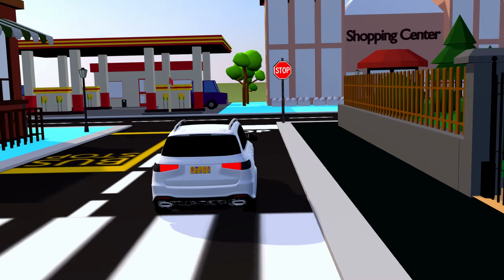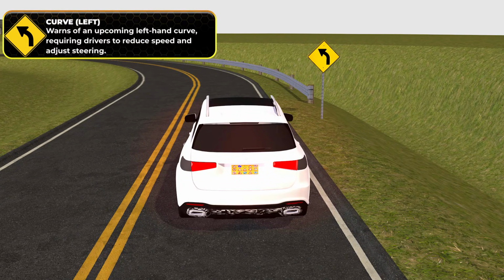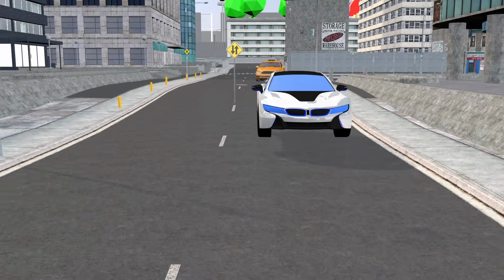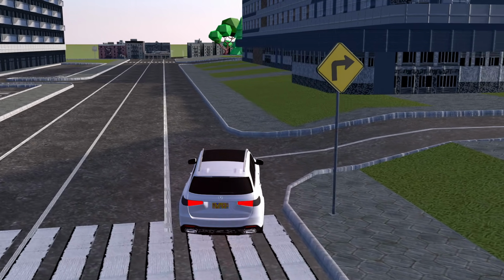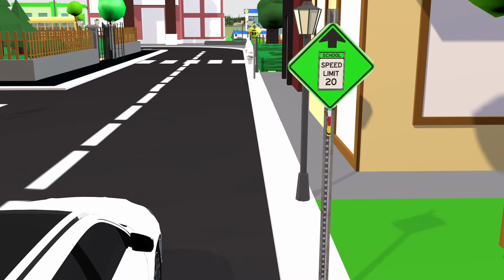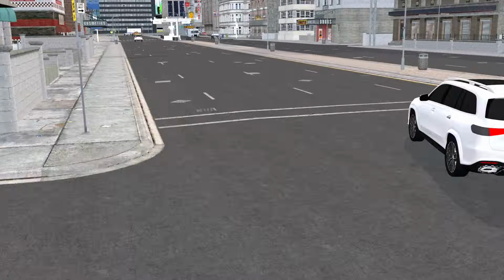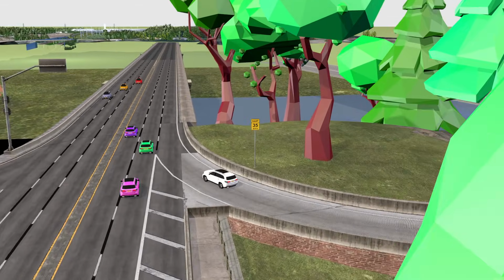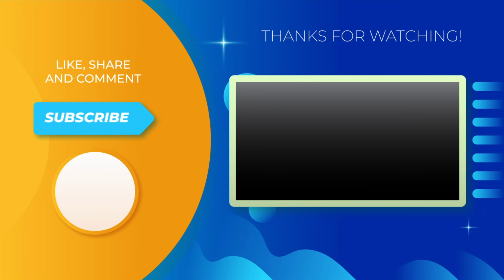🚦 Top 40 Road Signs You MUST Know to Pass Your Driving Test! 🚗✅ PART 1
🚗 Pass your driving test faster!

Are you preparing for your driving test? Don’t miss these Top 40 Road Signs You MUST Know to Pass Your Driving Test!

This video covers the most important warning signs, regulatory signs, information signs, and mandatory signs you’ll encounter on the road. Understanding these road signs is critical to passing your driving theory test and becoming a safe driver. Whether you’re studying for your test or refreshing your road knowledge, this guide will give you the confidence you need. 🚗💡

    Chapters
0:00 - Intro
0:07 - Stop Sign
0:25 - Yield Sign
0:39 - No Right Turn Sign
0:50 - School Bus Stop Sign
1:08 - No Left Turn Sign
1:24 - Curve Left Sign
1:40 - On Way Left Sign
1:58 - Added Lane Left Sign
2:16 - Keep Right Sign
2:34 - Two Way Traffic Sign
2:50 - Weight Limit Sign
3:03 - Speed Limit Sign
3:18 - Railway Road Crossing (Cross Buck)Sign
3:34 - No U-turn Sign
3:46 - Turn Right Sign
4:02 - Truck Rollover Warning Sign
4:22 - Divided Highway Begin Sign
4:36 - No Parking Sign
4:52 - Added Right Lane Sign
5:16 - School bus Stop Ahead Speed Limit Sign
5:26 - Keep Left Sign
5:45 - Pedestrian Crossing Sign
5:56 - No Entry Sign
6:12 - Lane Ends Merge Right Sign
6:24 - Exit Speed Sign
6:42 - One Way Right Sign
6:56 - Bike Lane Sign
7:10 - Curve Right Sign
7:22 - Turn Left Sign
7:44 - School Crossing/School Zone Sign
7:54 - Ramp Speed Advisory Sign
8:08 - Slippery When Wet Ahead Sign
8:22 - Road Narrows Sign
8:42 - No Truck Sign
8:58 - Handicapped Sign
9:08 - Outro